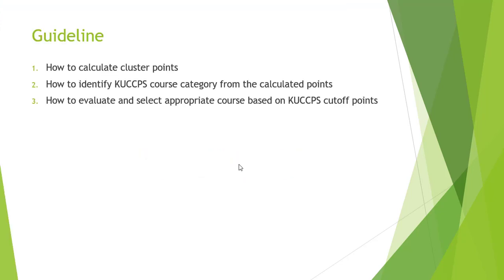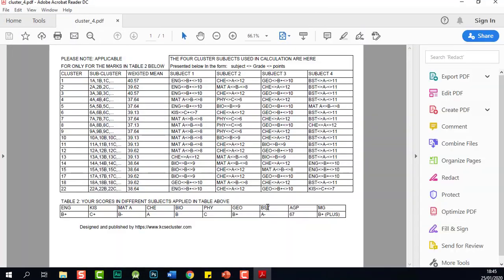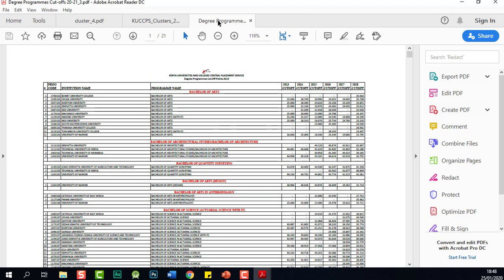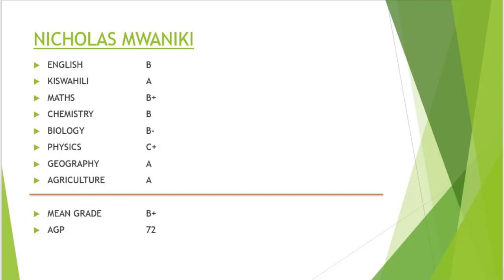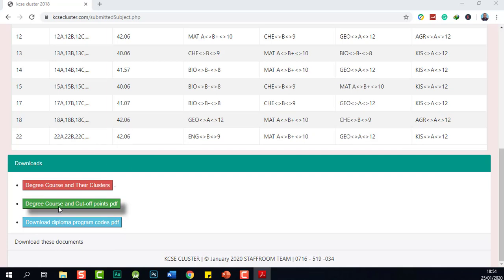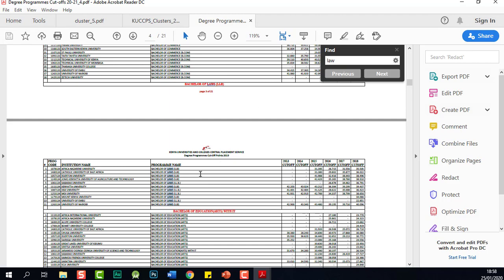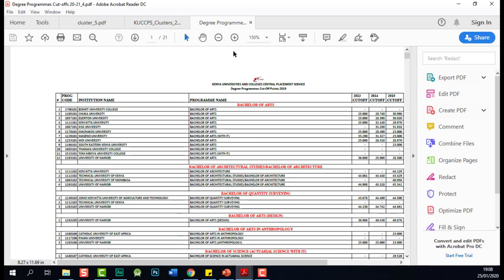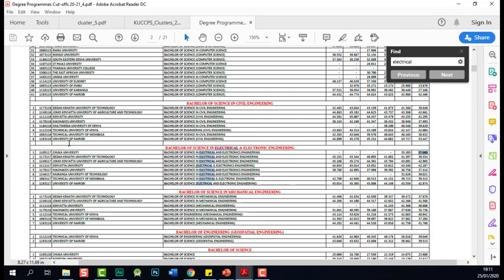KCSE STEP BY STEP KCSE CLUSTER POINTS CALCULATION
This step by step KCSE cluster points calculation video guide illustrates vividly the procedure of calculating university cluster points for different clusters using
Secondly, this step by step university cluster points calculation video guide explains how to use the university cluster points to identify and evaluate different courses with their varied cluster cutoff points to choose a course that is in line with your calculated KCSE cluster points.
Finally, this step by step KCSE/university cluster points calculation video guide, shall take a classical example of a student named MWANIKI and calculate his university/KCSE cluster points then evaluate his qualification for Bachelor of Law(LLB) and Bachelor of Science(Electrical and Electronic Engineering) in different universities.